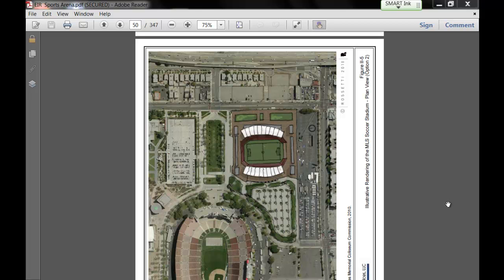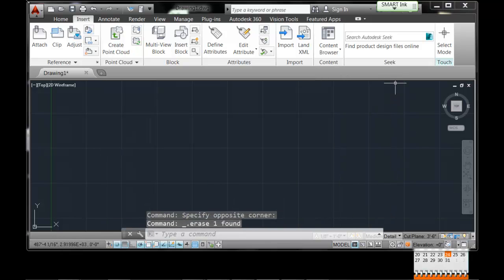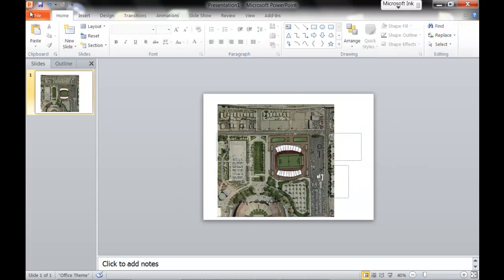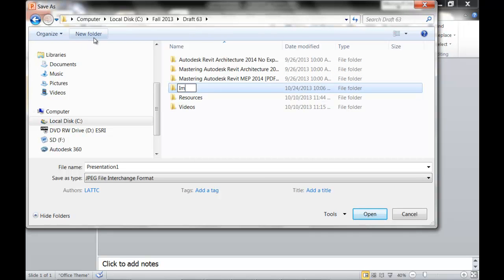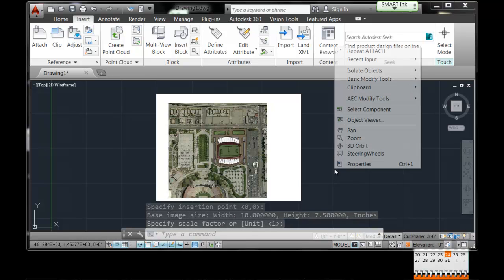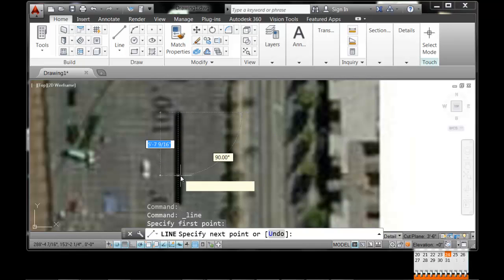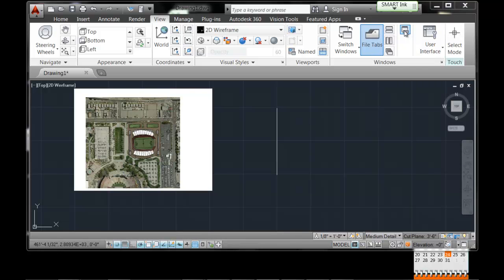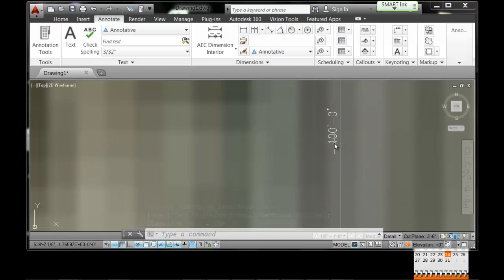LATTC Architecture - Align to Scale and Attach Image-